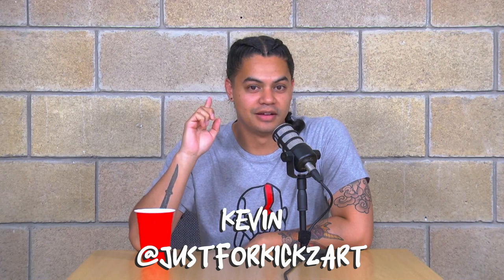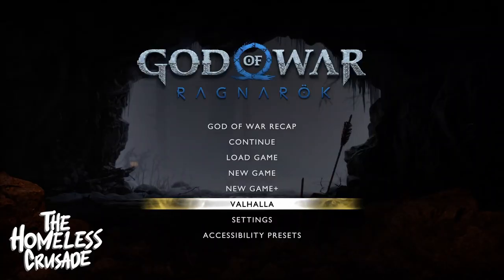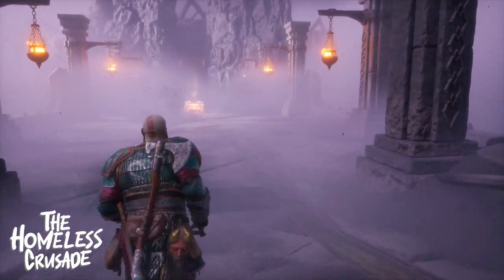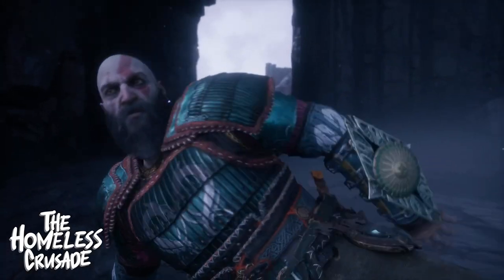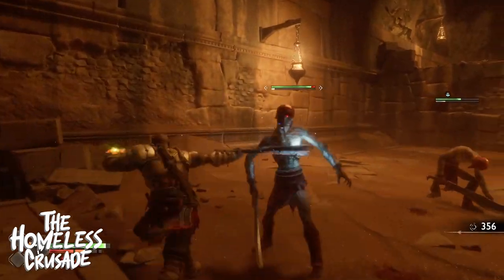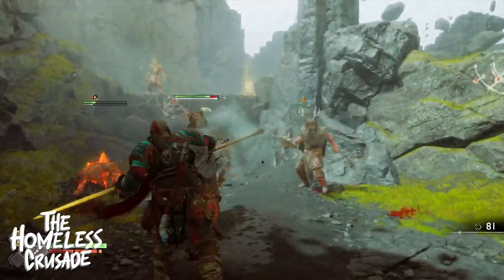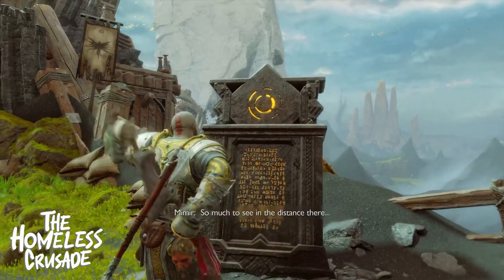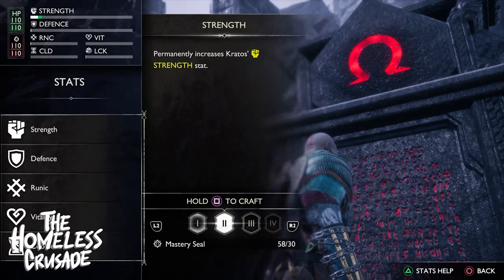Mixed Reviews #001 II God of War Ragnarok: Valhalla 2 hours in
With the Limited time he has, our resident mixed guy Kevin played the New Valhalla mode in God of War Ragnarok and is excited to tell you guys all about it!